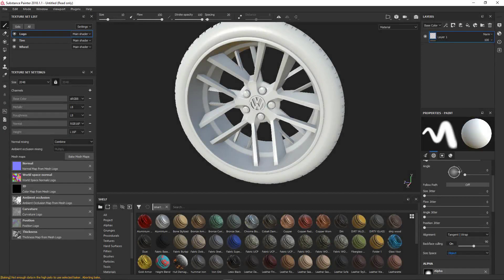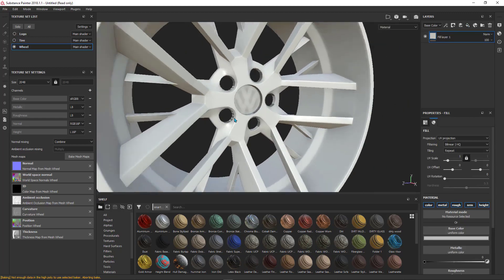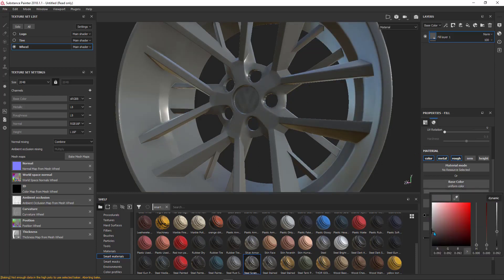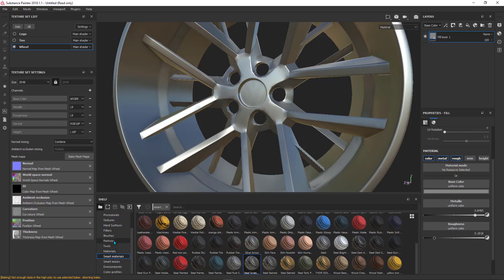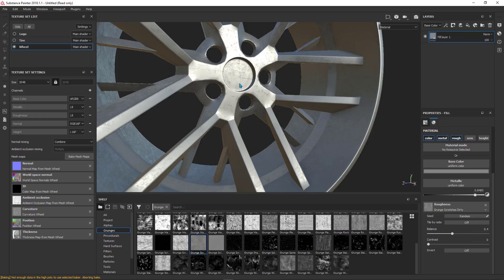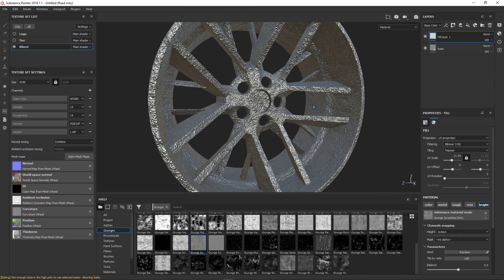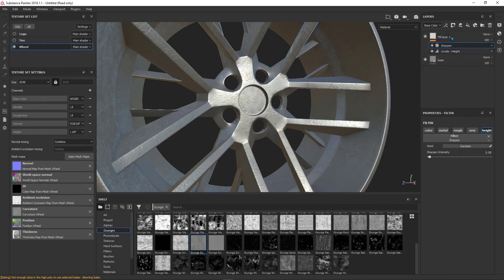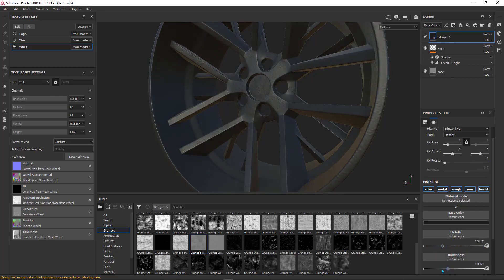Texturing A Tire With Substance Painter And Render It With Corona Lesson_2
If your materials are realistic, so your render is realistic, and that the most important thing artist should care of, in these tutorials series we will make very realistic PBR materials with Substance painter and we will make the maps realistic by adding weathering effects above the objects antle we get real results.
and after that, we jump to 3D max where we will render the scene with Corona render